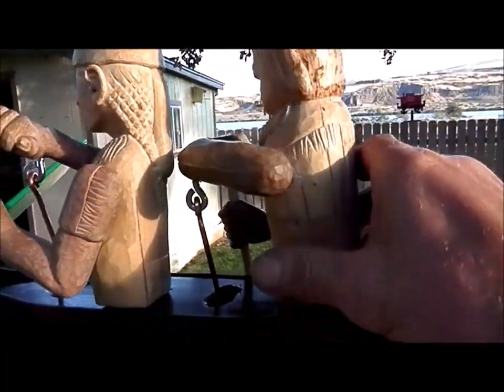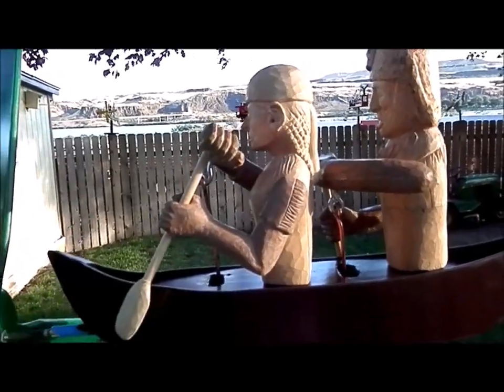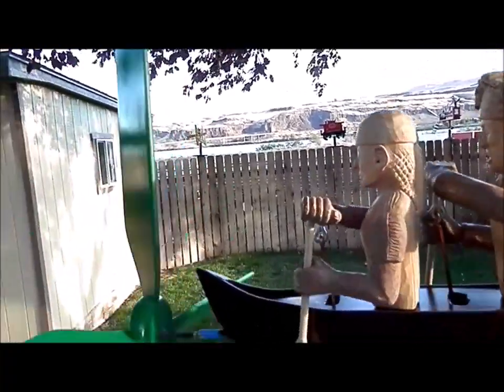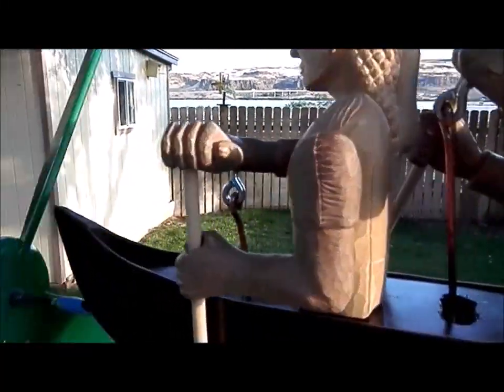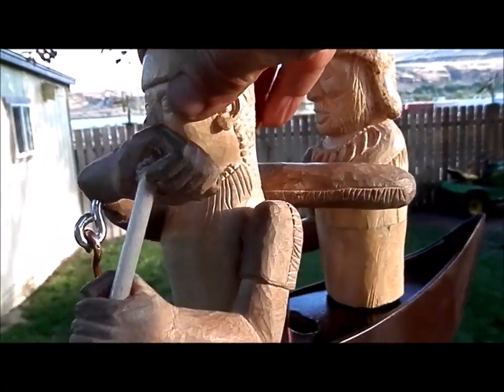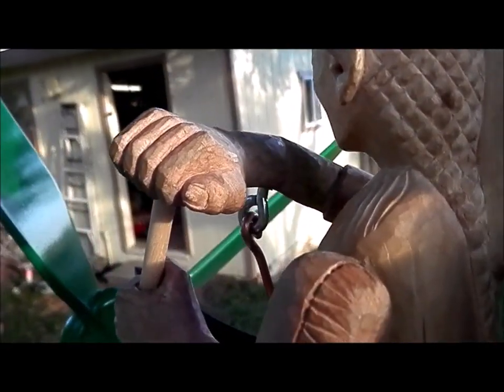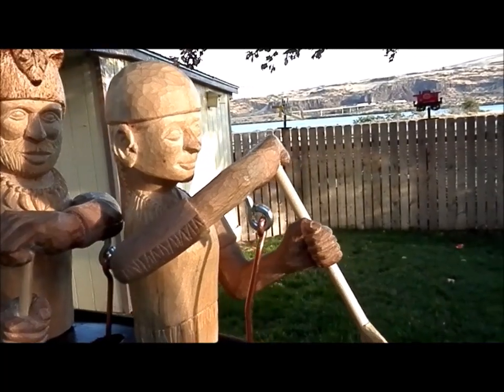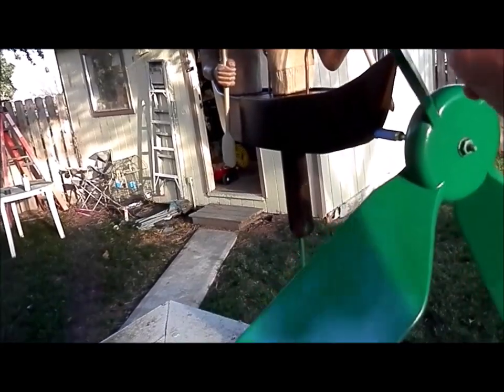Wood carving: Canoe paddlers whirligig update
An update of my latest project; I would have liked to share more footage of my process, but I need to make sure I meet my deadline for the Stevenson Library Annual Art Show; entries have to be submitted by Aug. 26th.

If you like my content and want to show your appreciation, you can buy me a cup of coffee here:

Thank you helping support me and my channel. Take care friends.